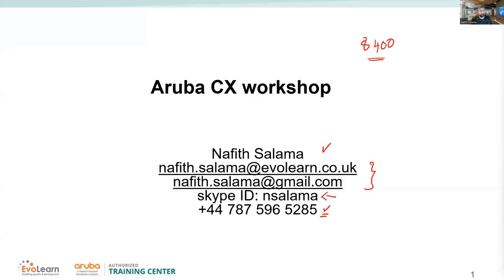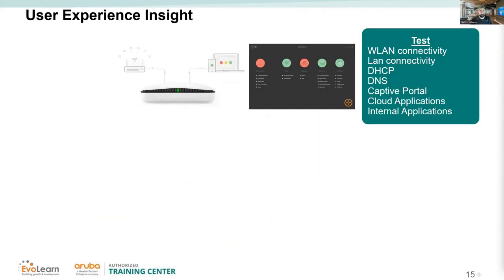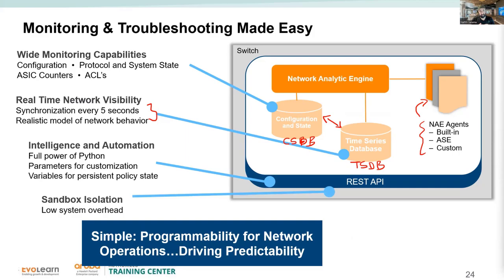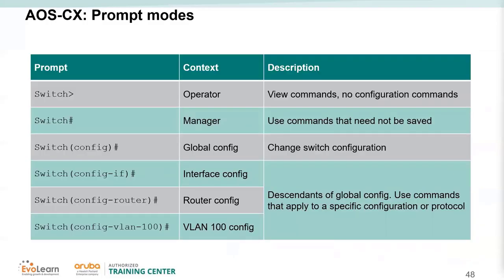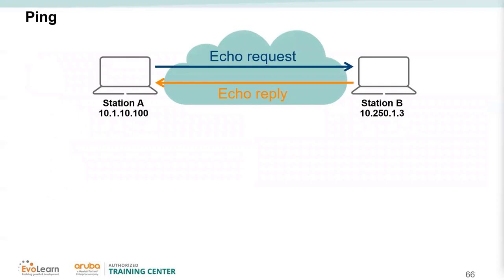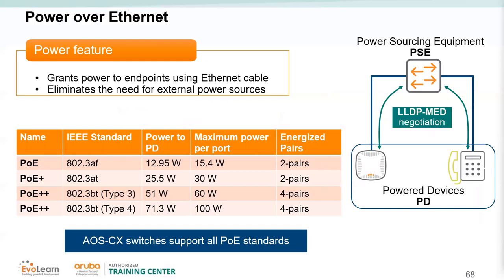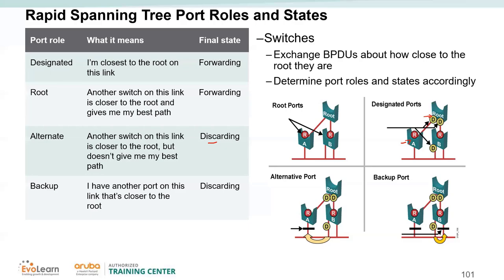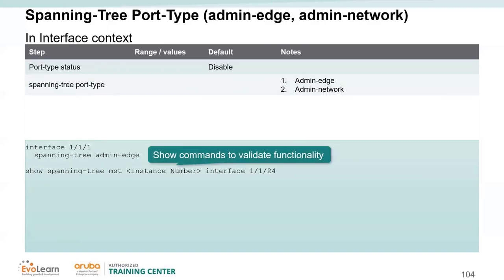Aruba CX switches overview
This video covers wide range features of Aruba CX switching platform. It is not meant to go in depth with topics covered but it gives fair idea on these features